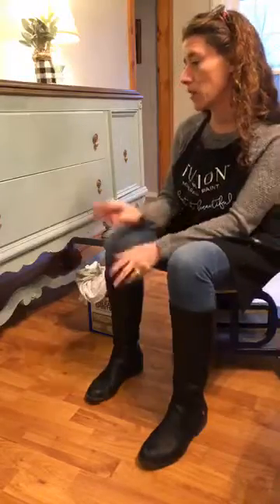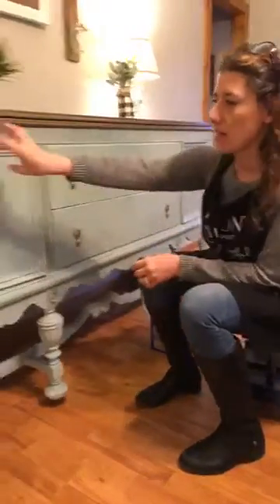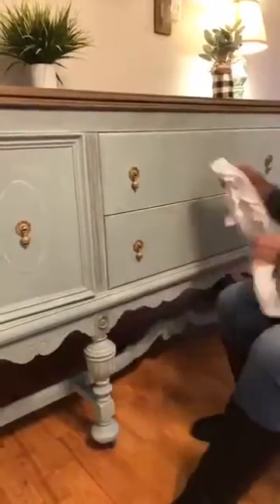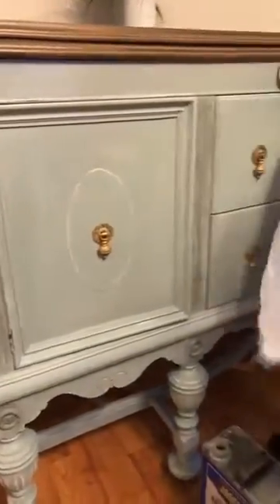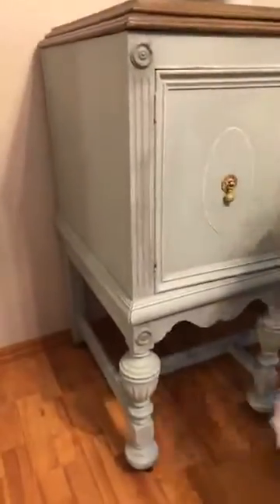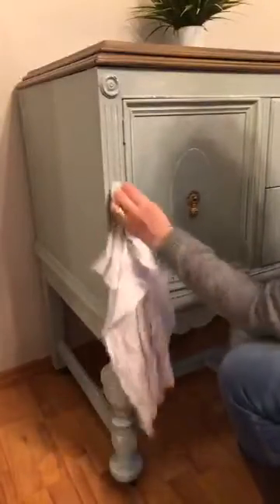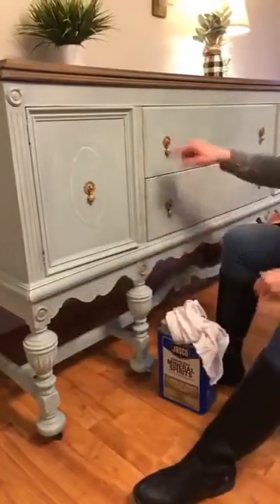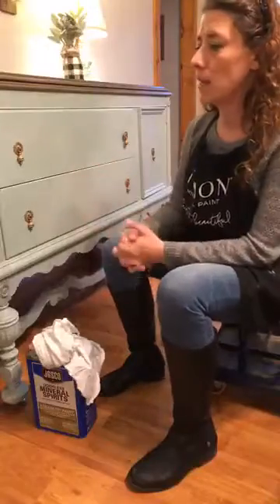How to Remove wax from chalk Painted Furniture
DIY Tutorial to remove wax from chalk paint furniture